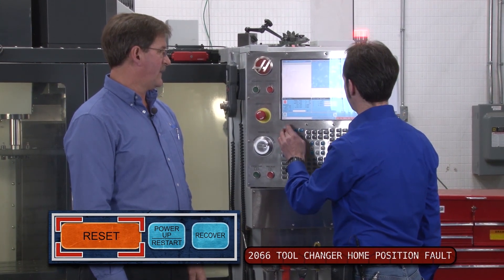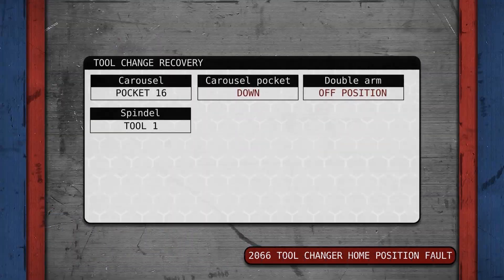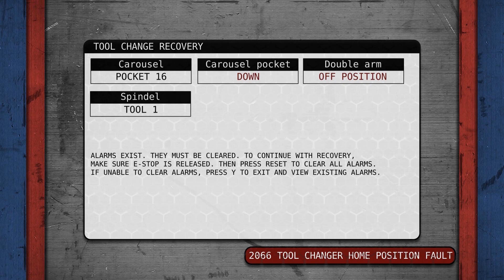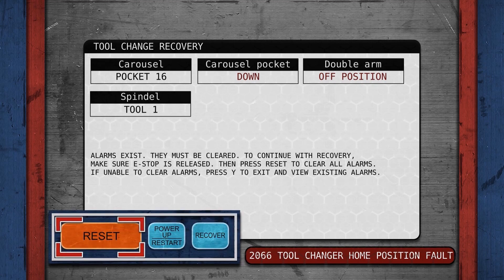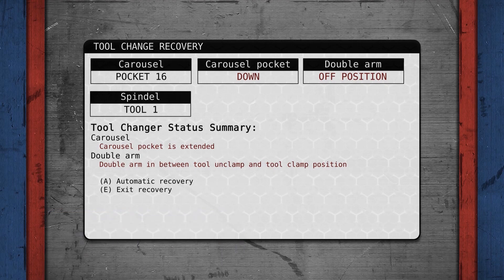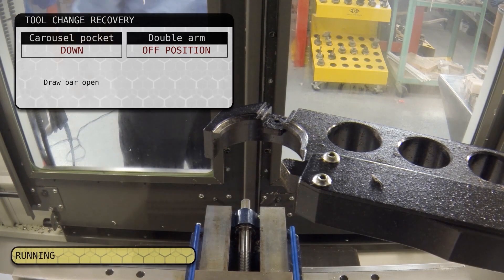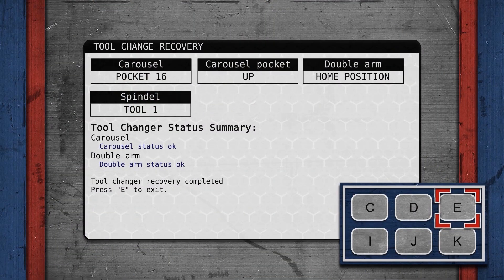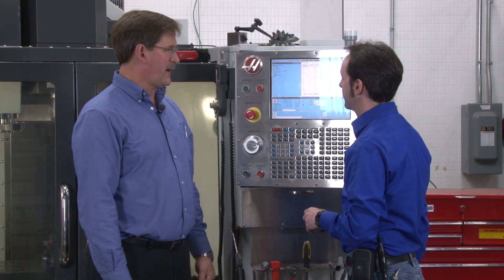Recovery Button: CNC Training Series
- So there are some situations that hitting refresh can't solve. Times when there's more to do than just clear alarms. That's where the recovery button comes in! Watch to see how it can help, and what to do the get your machine running smoothly again!